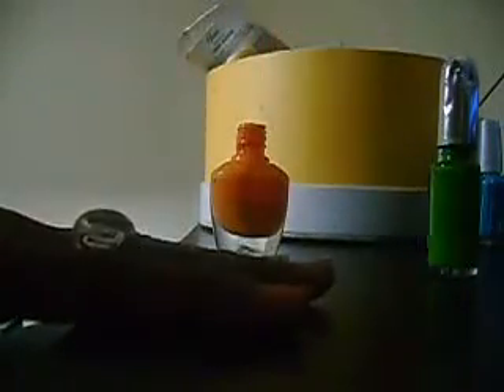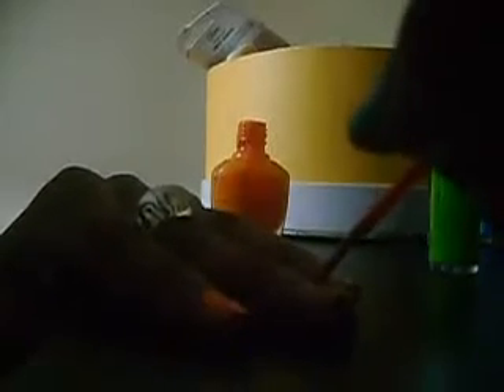how to do : tigger nail design tutorial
tigger nailstigger nails tutorial